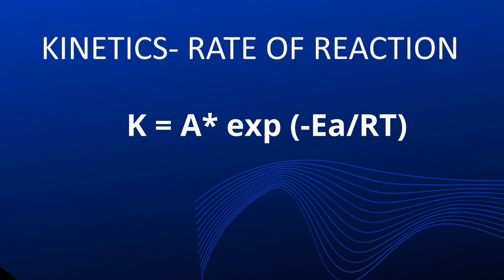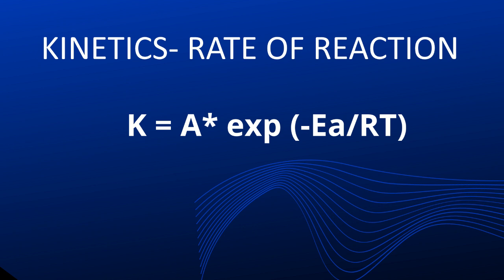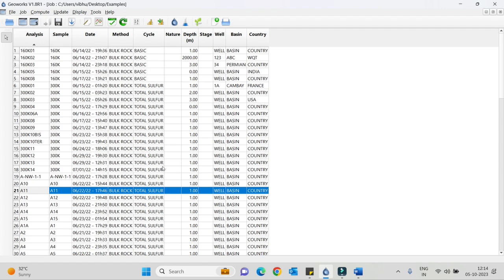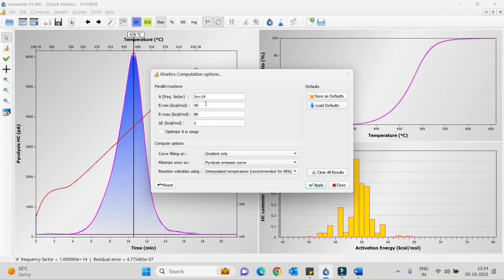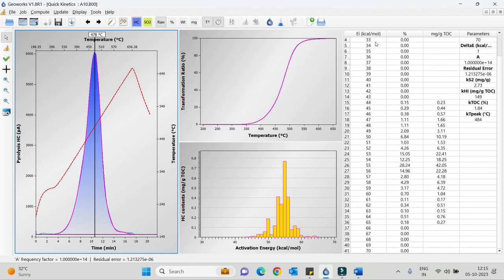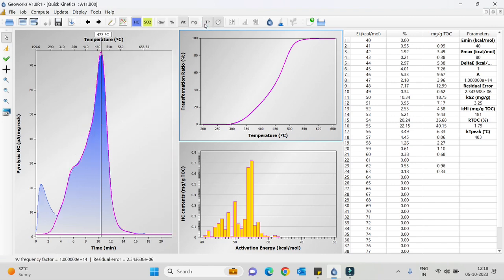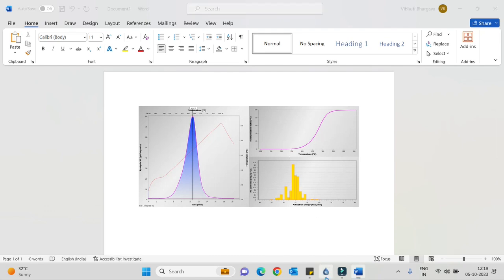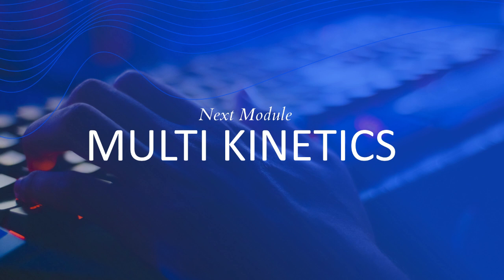Module 3 Quick Kinetics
Utilizing the Tissot-Espitalié model, this module facilitates the quick calculation of activation energy distributions for both S2 and sulfur SO2 peaks, derived from a single pyrolysis heating rate measured in degrees Celsius per minute.